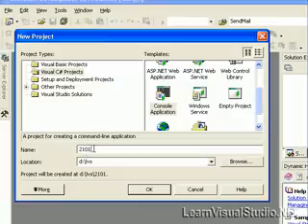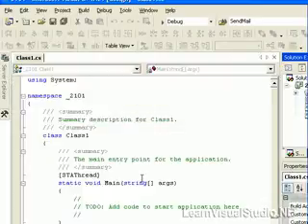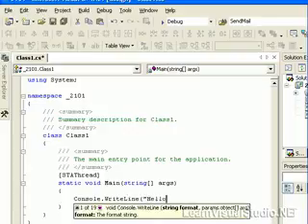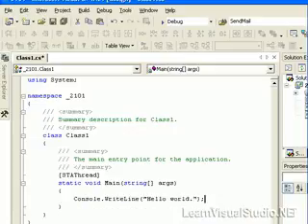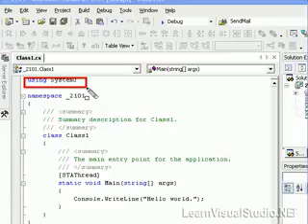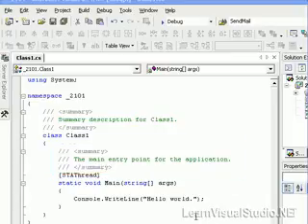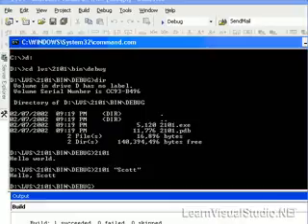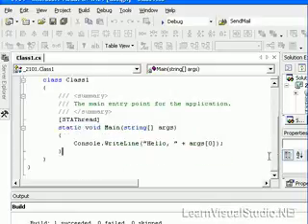Learn Visual Studio 10 57